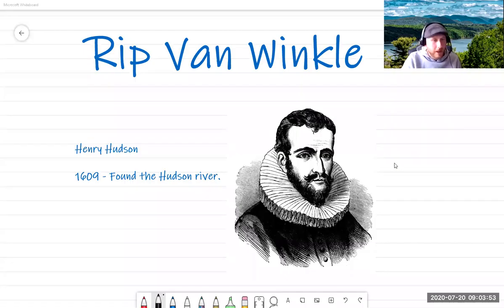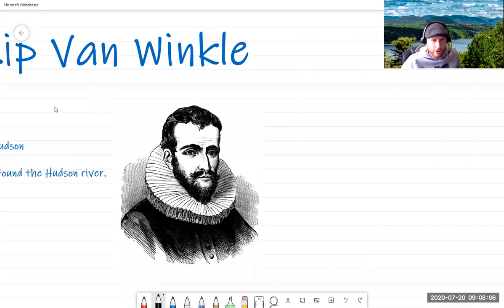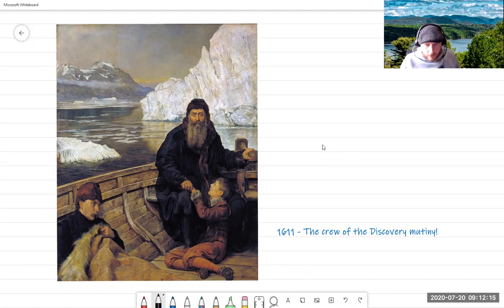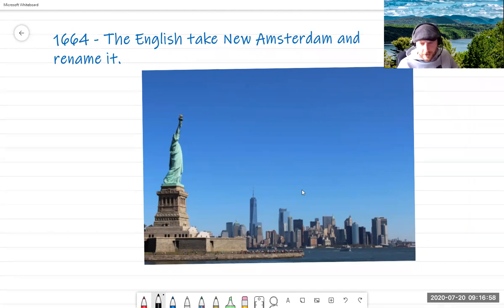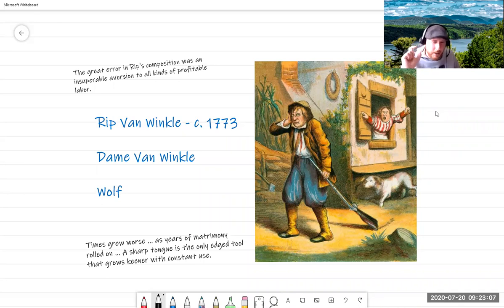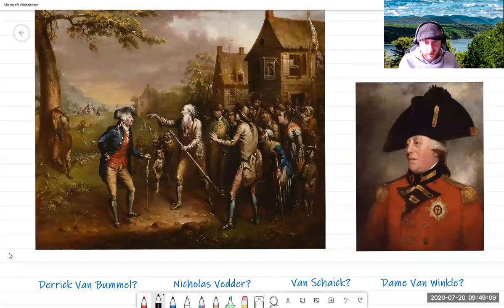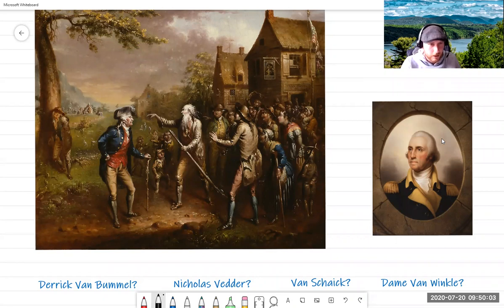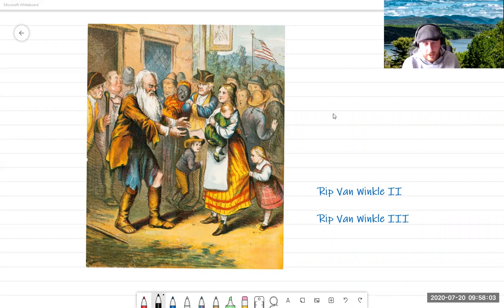Key Stage 2 Mythology - Rip Van Winkle